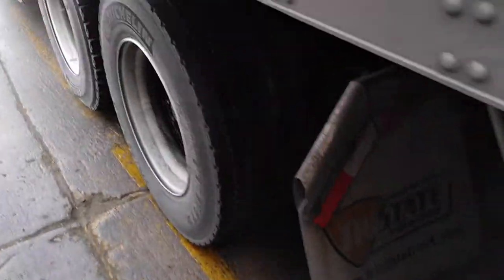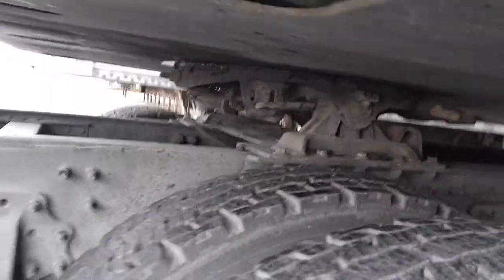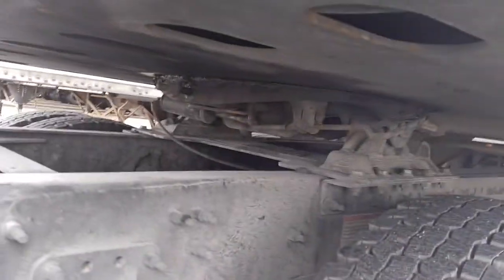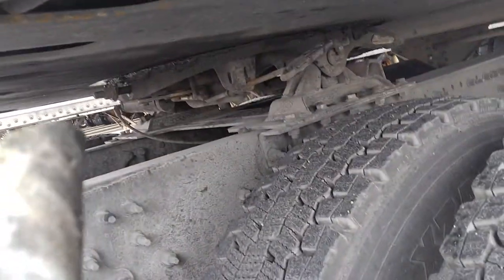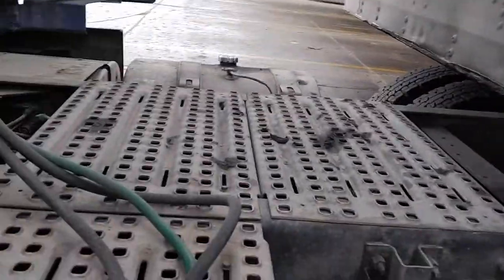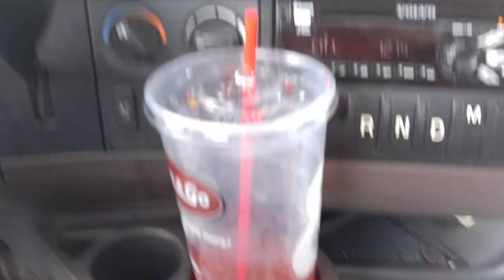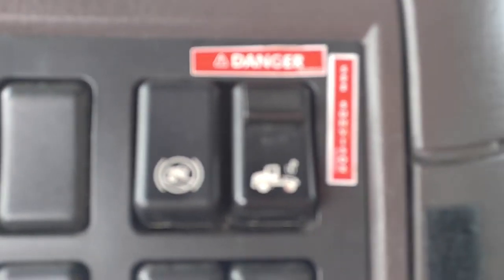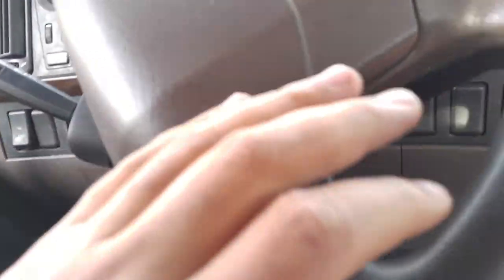In-cab 5th wheel release Automatic fifth wheel release on new Volvo SEMI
Couldn't release 5th wheel had to call my dispatcher for her help, she told me it was automatic i didn't believer her didn't know they made them. this is me using it pretty nice.